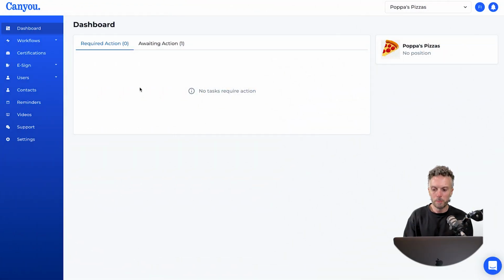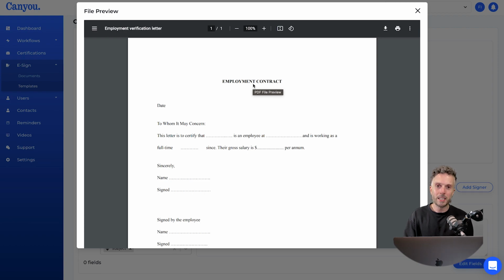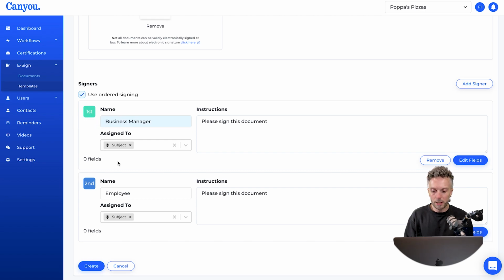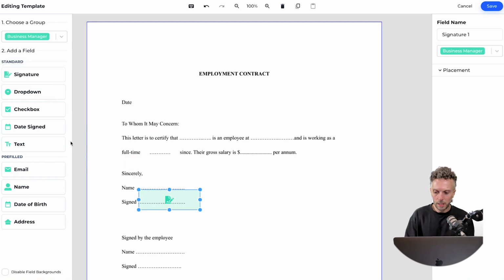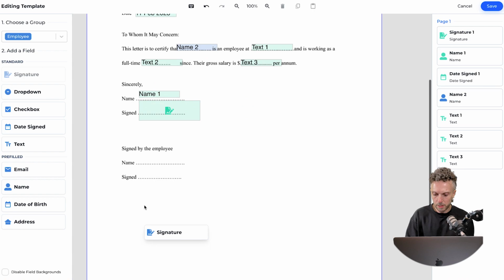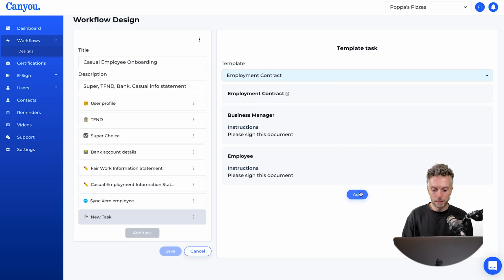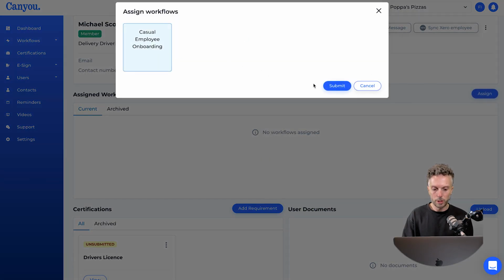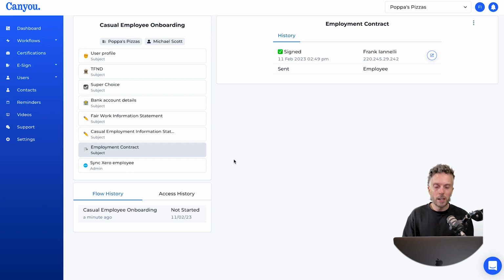Canyou Automated Electronic Signature Document Templates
In this video we show how to setup a workflow to get a document electronically signed. This workflow can then used for recurring tasks like getting employment contracts signed.